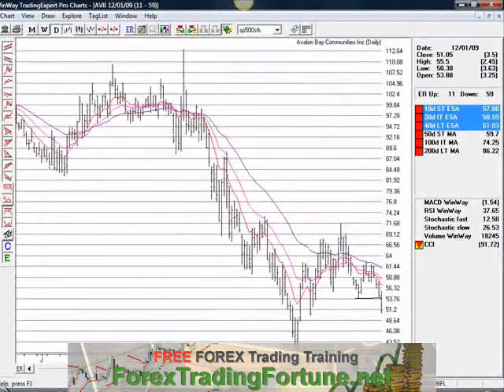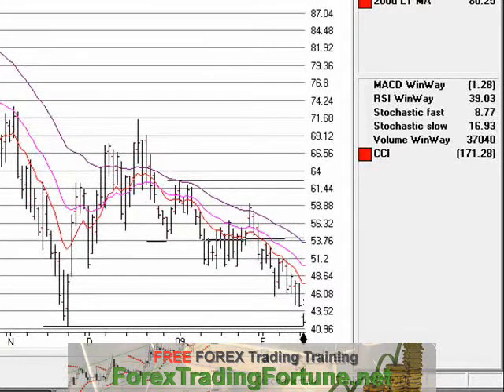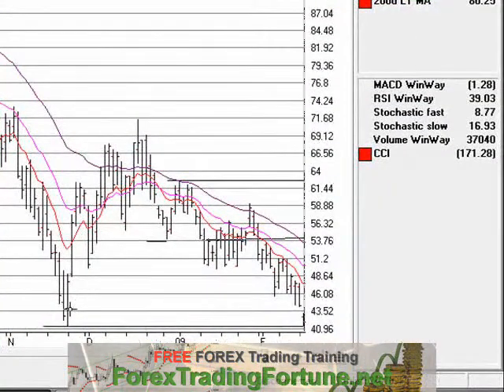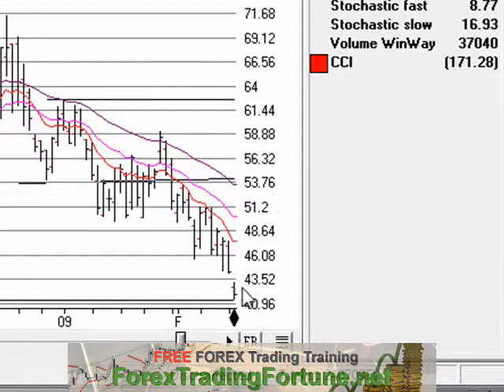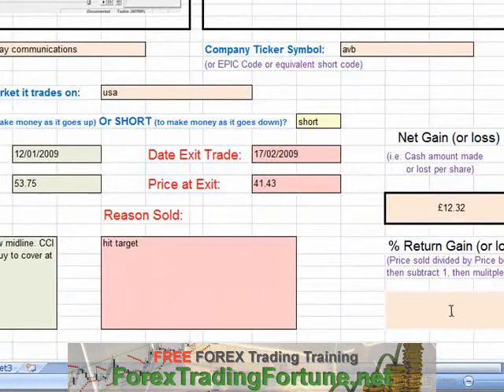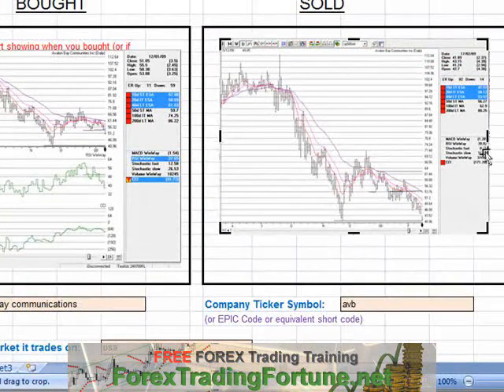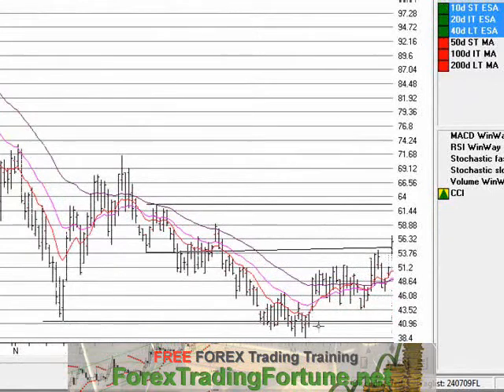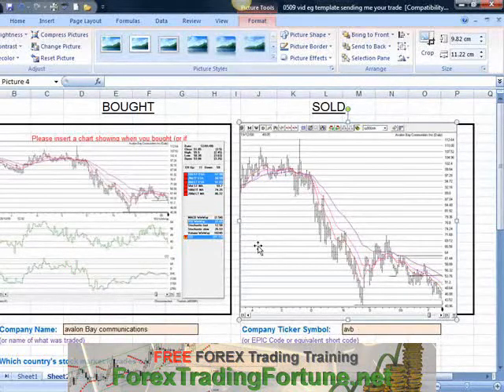Learning Stock Market - How To Do A Paper Trade Part 4